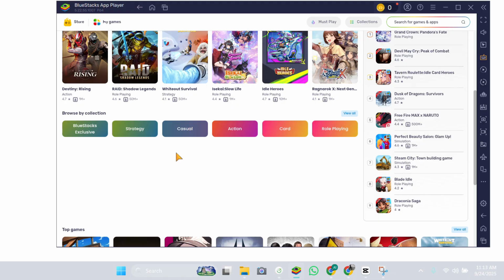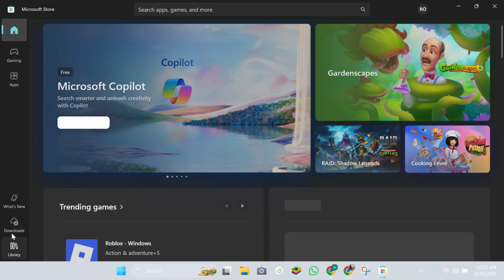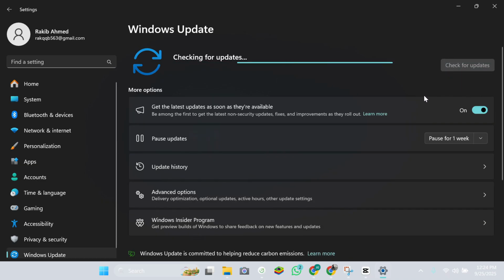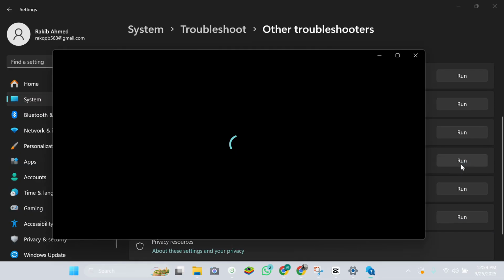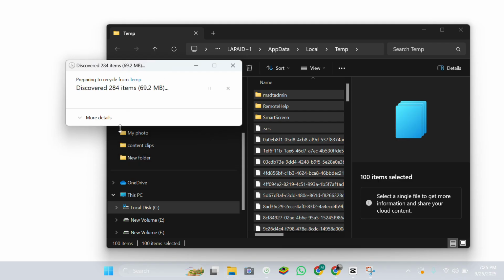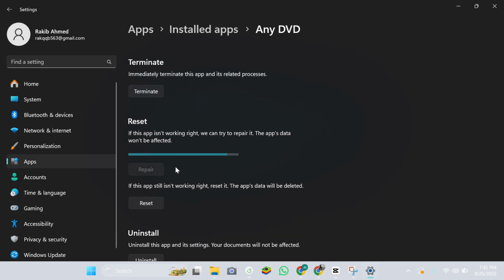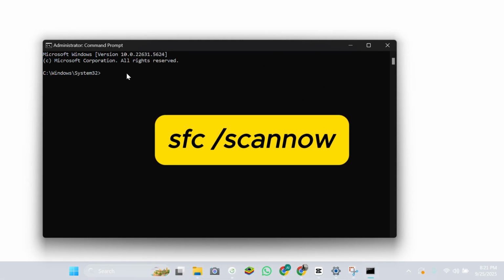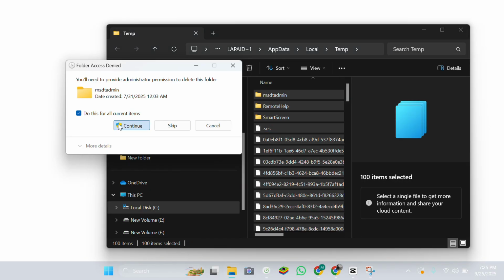How to Fix Apps Not Responding or Crashing in Windows 10/11 (Step by Step)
(Include keywords like “apps not responding”, “apps crashing”, “Windows 10 fix”, “Windows 11 fix” multiple times naturally. Also add timestamps and links to your channel/playlists if you have them.)

Description:

Are your apps freezing, crashing, or showing “Not Responding” on Windows 10 or Windows 11? Don’t worry — in this video, I’ll show you 7 easy ways to fix apps not responding or crashing so your PC runs smoothly again.

🔹 What you’ll learn in this video:
00:00 – Intro
00:19 – Close apps using Task Manager
00:37 – Update apps in Microsoft Store
00:52 – Update Windows 10/11
01:10 – Run Troubleshooter
01:27 – Clear Temporary Files (%temp%)
01:44 – Repair or Reset the app
02:11 – Run SFC /scannow (System File Checker)
02:32 – Final tips & outro

These solutions will help fix:
✔️ Apps not responding in Windows 10
✔️ Apps crashing on Windows 11
✔️ Programs freezing or not opening
✔️ How to repair corrupted apps on PC

 for more Windows problem-fix tutorials.